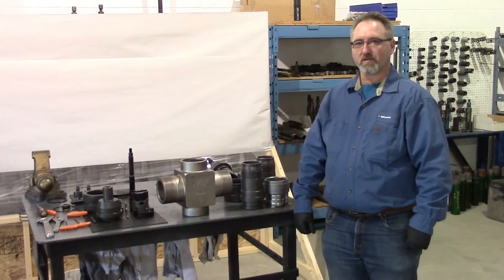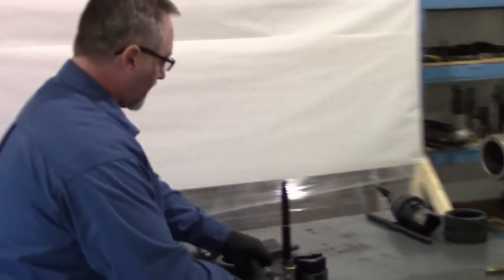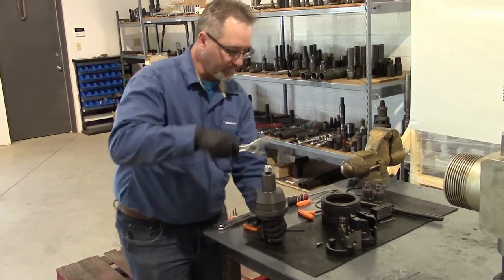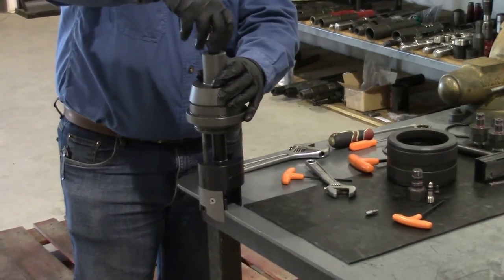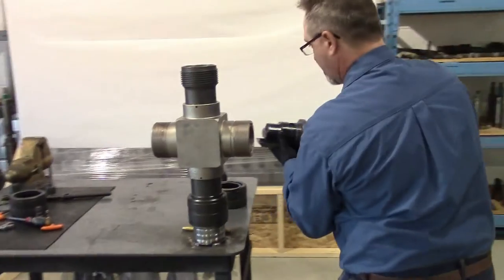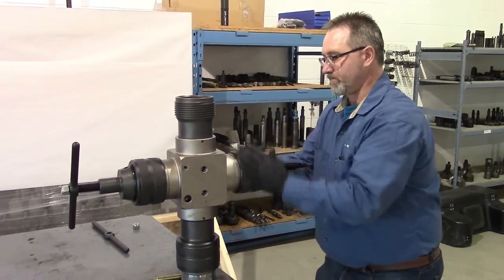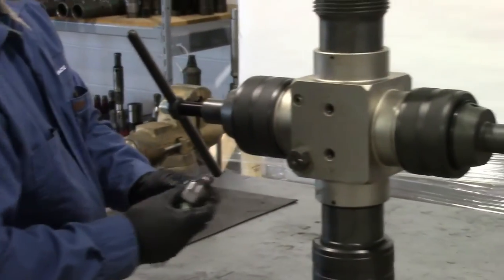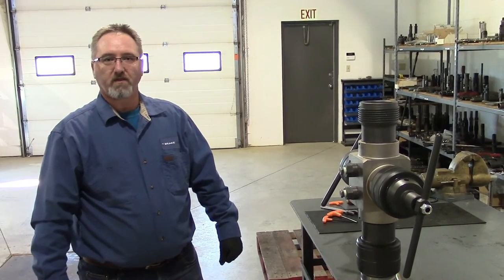Wireline Valve Assembly (BOP)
How to assemble the Brace Tool Wireline Valve. (BOP)

We are dedicated to the highest standard of customer service, excellence in quality and safe operations to ensure Brace Tool is the number one supplier of choice. We have been certified for ISO 9001:2008 and certified through our core safety values.